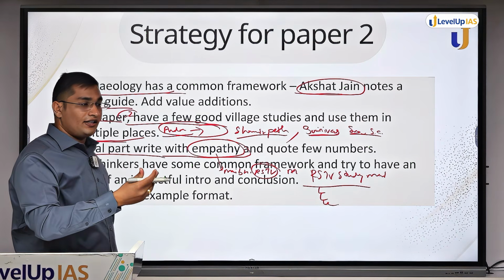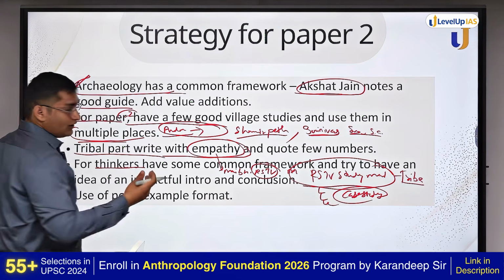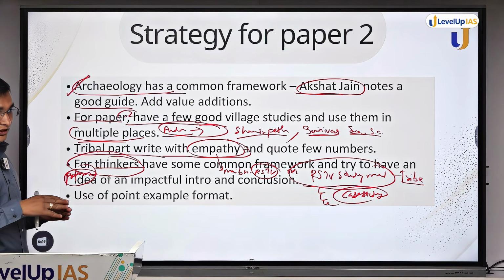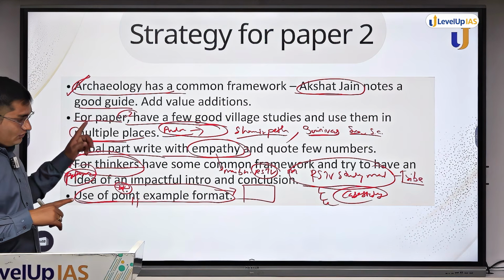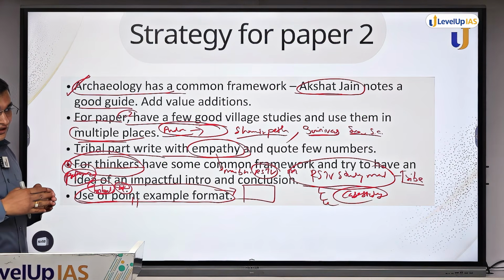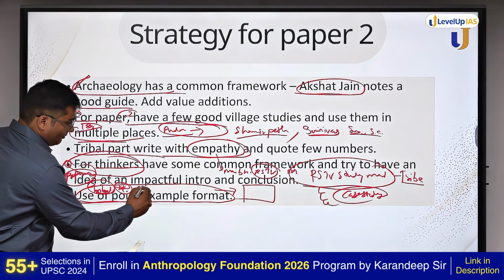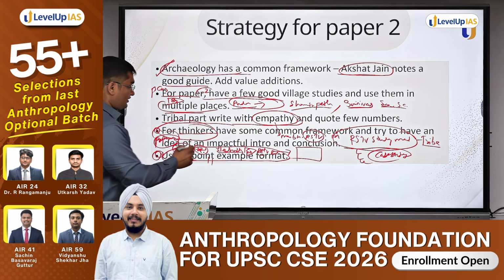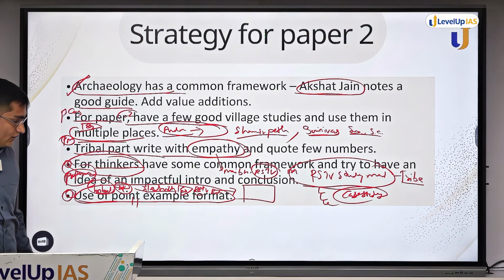How to Prepare Anthropology Paper 2 for UPSC? | Strategy by AIR 265 Dinesh Vishnoi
In this video, AIR 265 Dinesh Vishnoi shares his complete Paper 2 strategy, how to use case studies smartly, prepare for archaeology and tribal parts, and follow the “bare minimum effort, maximum result” approach.
He was a student of Karandeep Sir's Anthropology Optional Program

🔥 55+ Selections in UPSC CSE 2024 came from Karandeep Sir’s last year's Anthropology Optional Program.
🎯 If you’re targeting UPSC CSE 2026 with Anthropology Optional, this is your chance to learn from the best.

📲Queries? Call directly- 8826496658